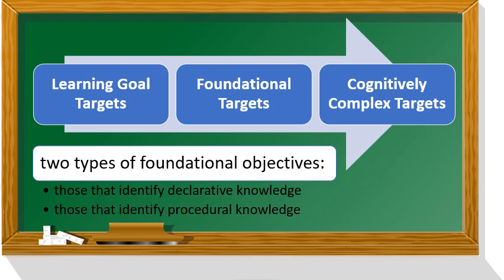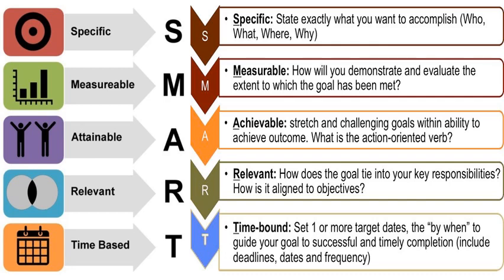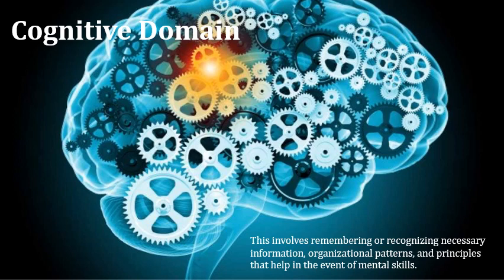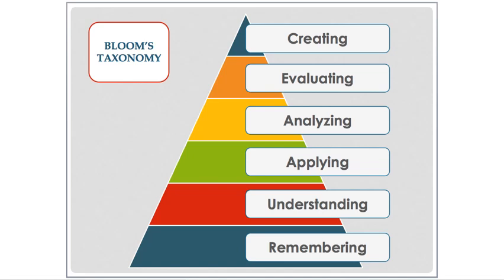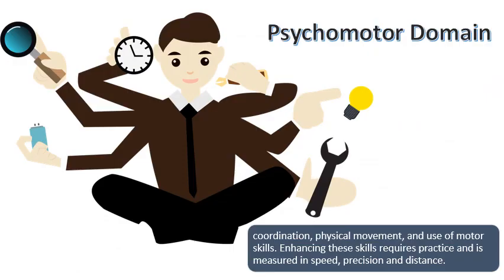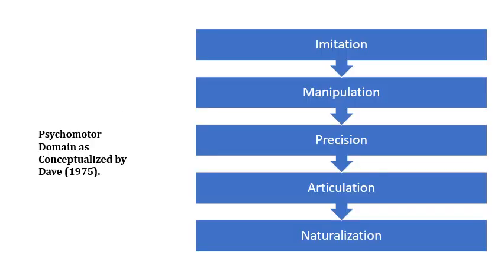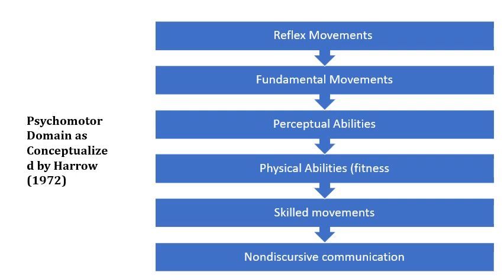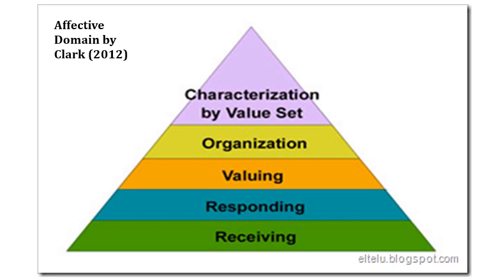target settings part 3